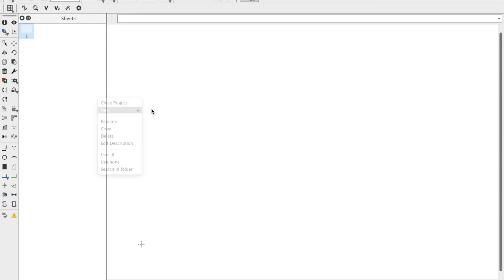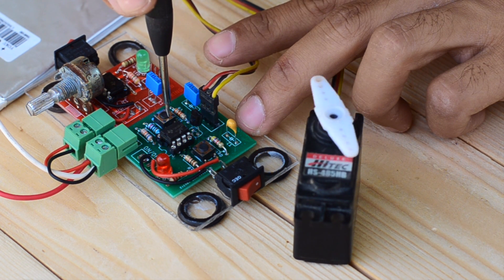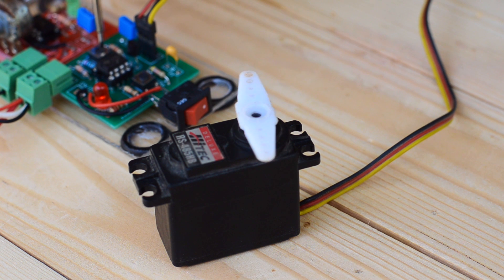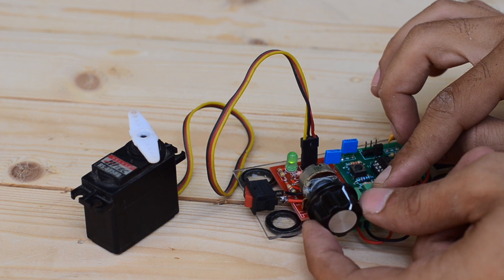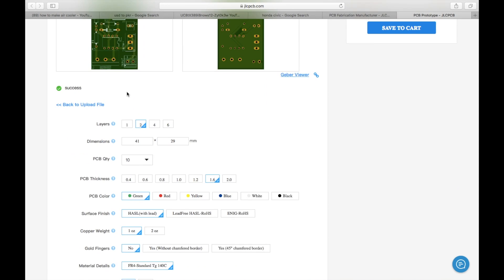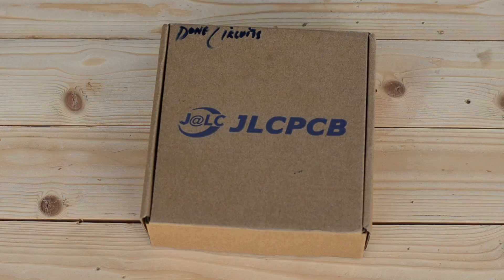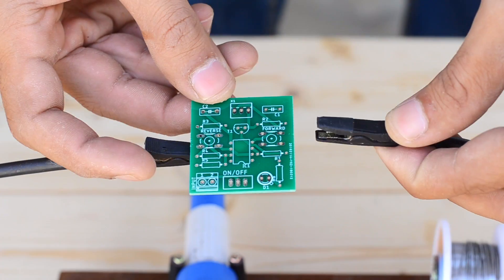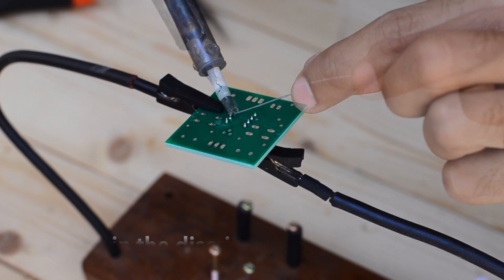How to make a Servo Tester and Controller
In this video I am going to show you how to make a servo tester and controller using 555 timer IC.
This homemade servo tester and controller unit is a useful tool for testing new and used servos and controlling them when desired. Often to test your servos you need to setup you RC transmitter and receiver but this DIY servo tester can help you save all that hassle.

Moreover, the servo controller unit allows you to control the position of a servo using a potentiometer knob. This servo controller can also control the speed of a brushless DC motor through an ESC.

Both the servo tester and controller units are built unto the standard of the kits available online on some of the finest quality PCBs sourced through jlcpcb.com.

Regards.
DIY King